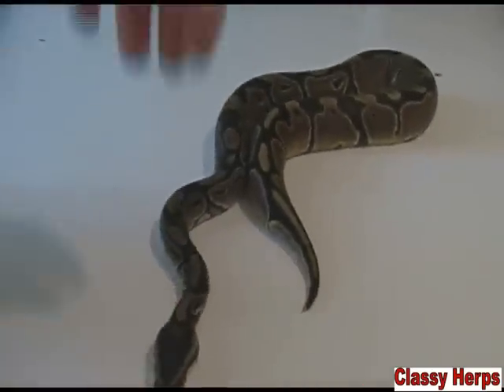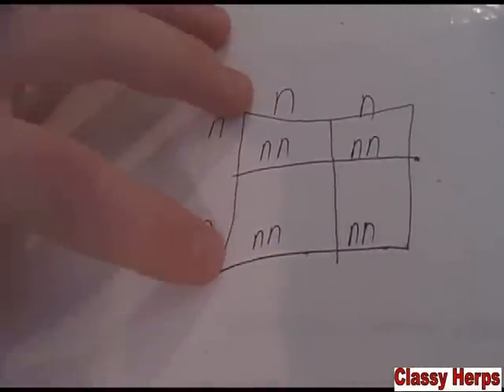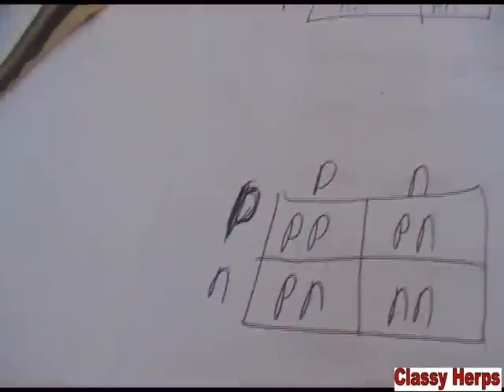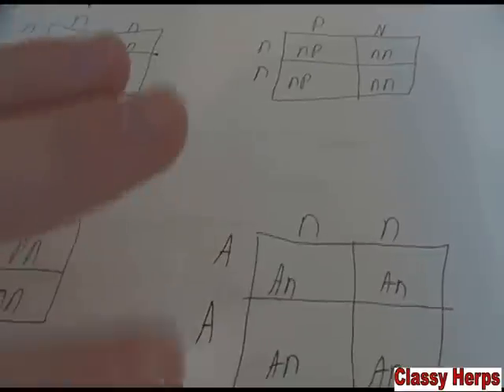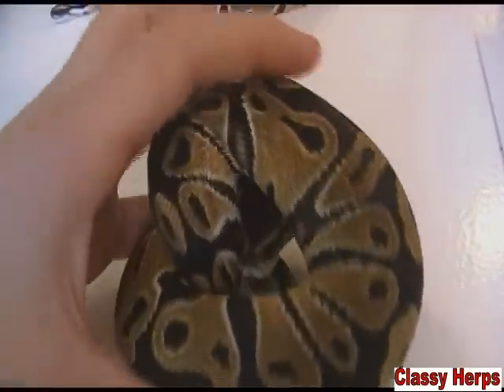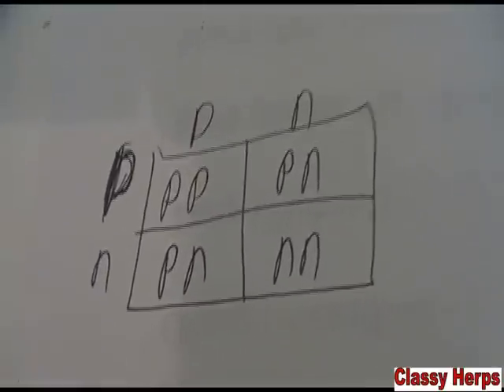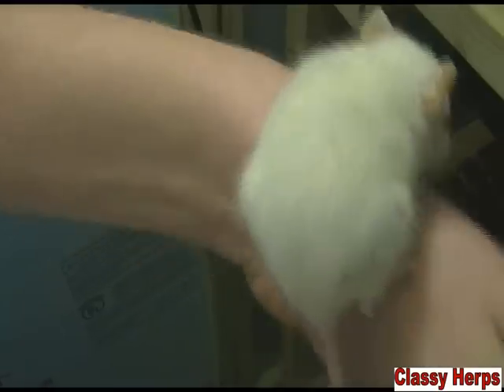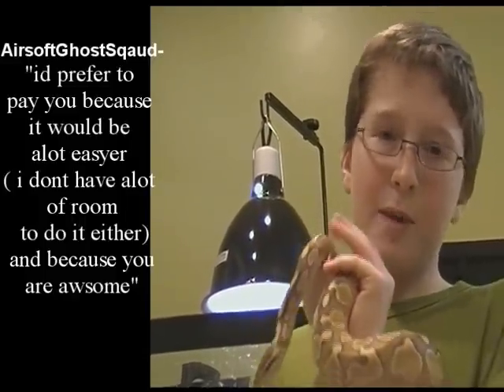What In The World Is A 'Morph'!? -ClassyHerps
If your new to the reptile world, learning about genes and morphs of animals can be super confusing with the hundrends of different kinds, so in this episode I explain what a morph is and how basic genetics work!

Be sure to answer Garrett's 'Comment Contest' to get a shout out next week!
We feature many reptiles and amphibians from Ball Pythons to Poison Dart Frogs!